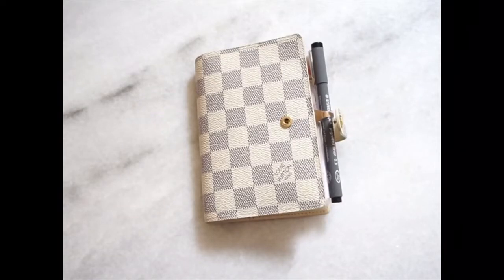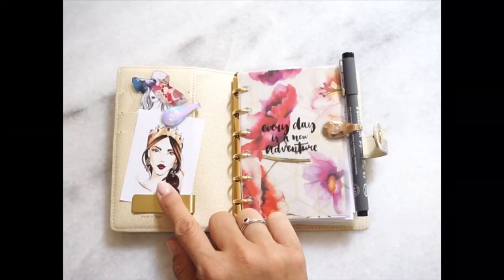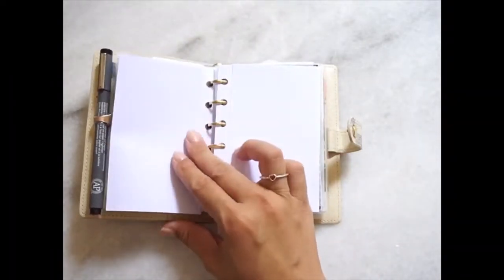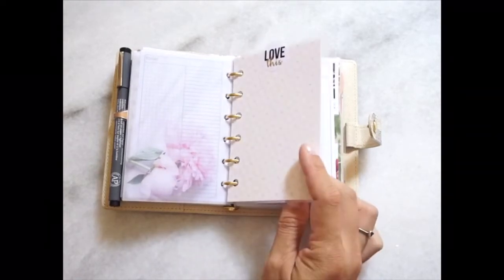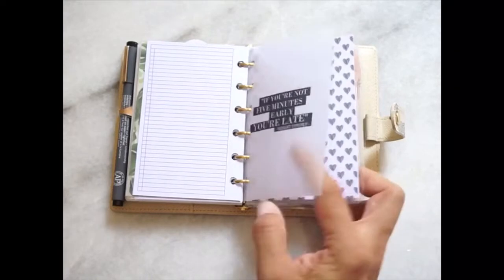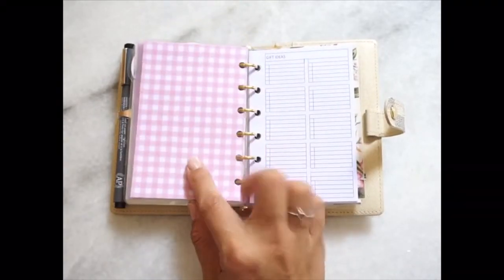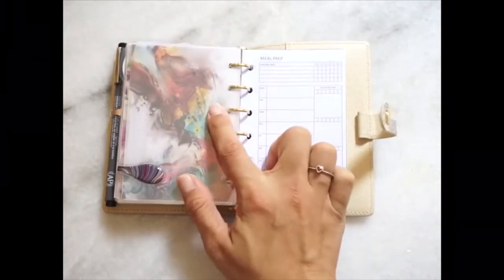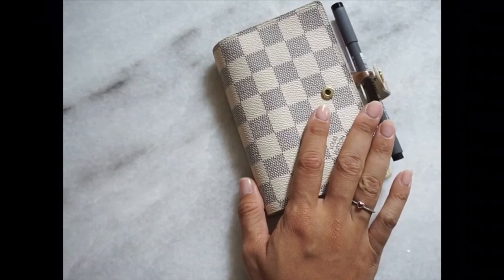Louis Vuitton PM Agenda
Run through of my first PM agenda setup